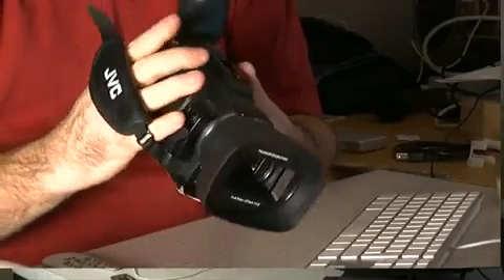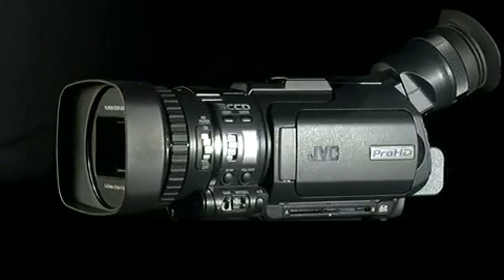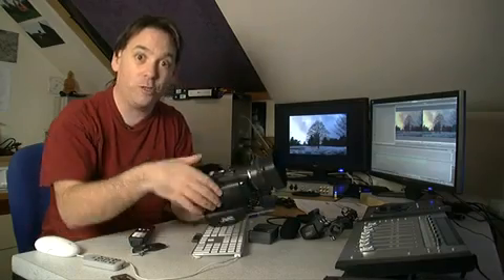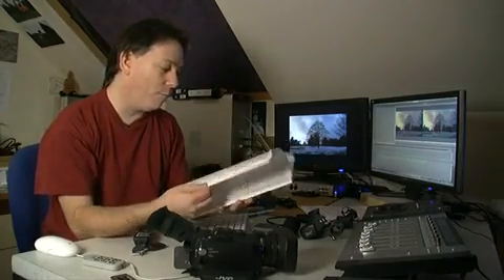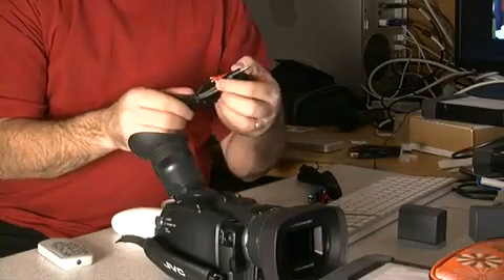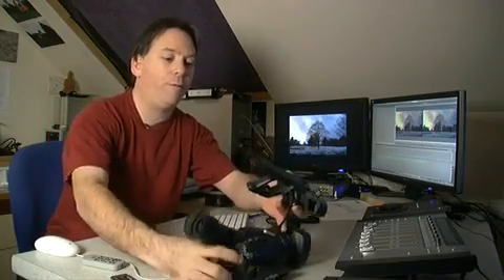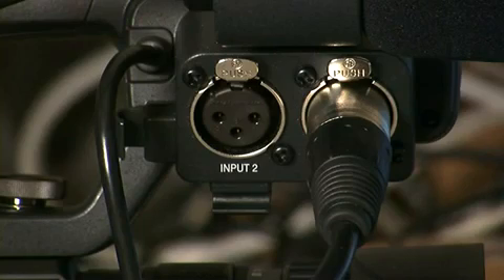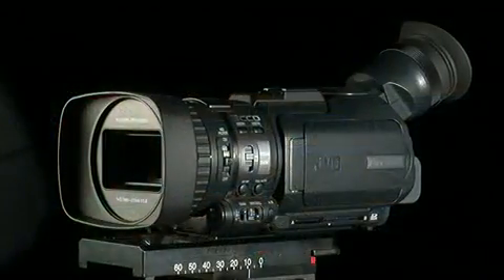A Guide to the JVC GY-HM100E Camera - Part 1 of 13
The GY-HM100 is the worlds first native support for Apple QuickTime file format (for Final Cut Pro) GY-HM100 natively records in the file format used by Apple QuickTime™ (for Final Cut Pro™). Compact Hand-Held form factor - weighing only 1.44 kg., the GY-HM100 is the smallest and lightest HD camcorder to offer true 35 Mbps professional performance. Its size and portability open up new possibilities for high-quality HD recording applications, while reducing the strain of hand-held operation. Newly developed progressive 3 CCD provide 1080p digital processor applies 5 advanced noise reduction technologies. A 10x Fujinon lens provides edge-to-edge sharpness, and offers manual or auto focus, zoom and iris.